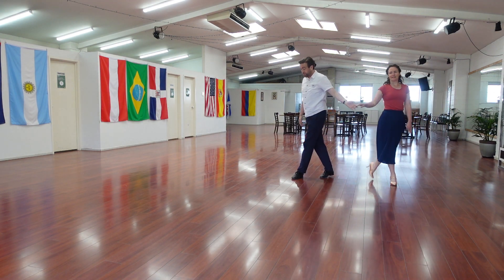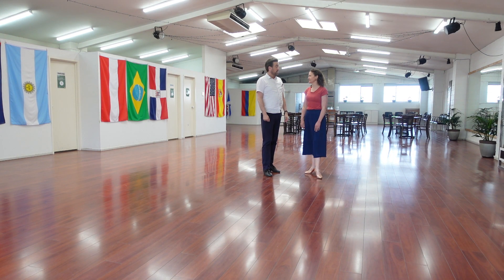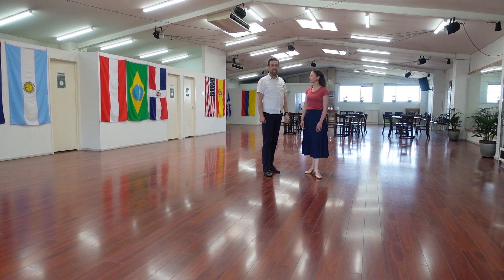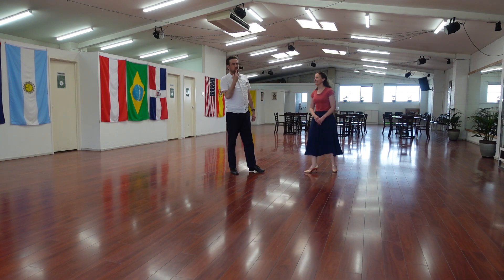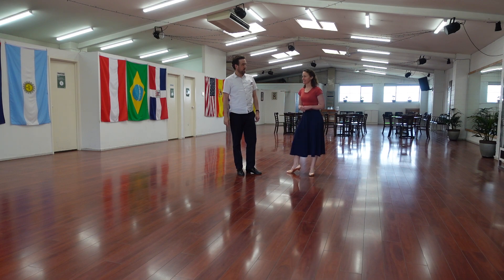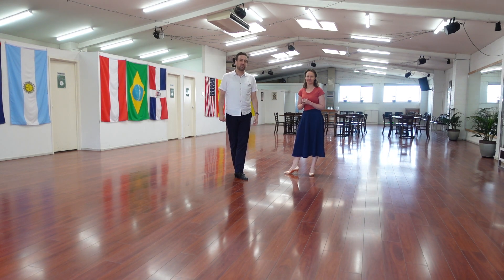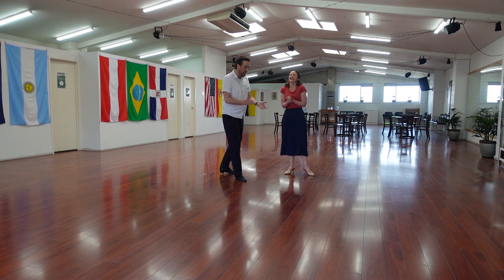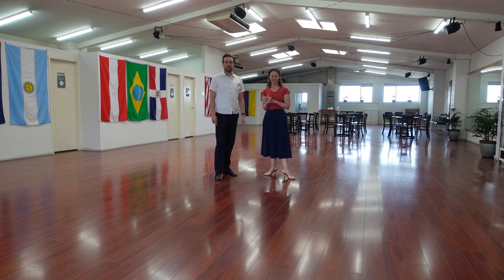Silver Ballroom Tango Routine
Commence DW

2 Walks & Progressive Link
Back Open Promenade
4 step (finishing PP along LOD)
Prom. Link
Open Rev. Turn
2 Walks & Progressive Link
Nat. Twist Turn (finishing PP new LOD)
Forward Open Prom.
Open Rocks
Back Corte
Prog. Link
Prom. w/ Nat. Rock Turn (finishing backing DC new LOD)
Backlock
Back Rocks on RF & LF w/Prom. Ending
2 Walks & Prog, Link
Forward Open Prom.
Turning Rocks
Outside Swivel (finishing DC new LOD)
Open Reverse Turn
Prog. Link
Promenade
Oversway